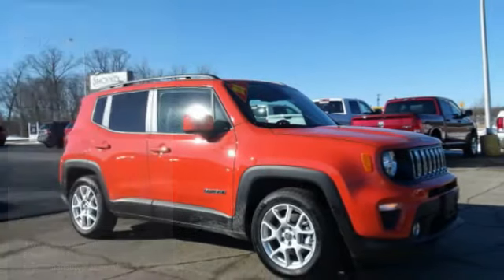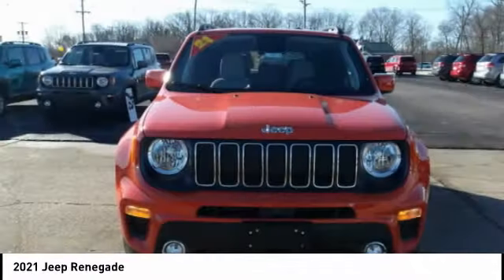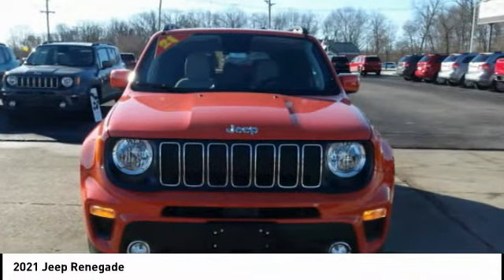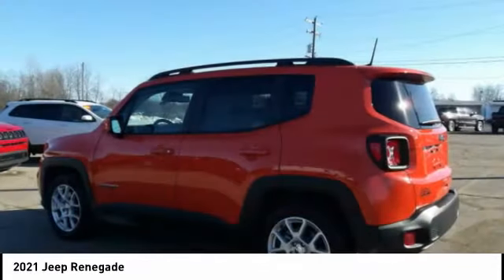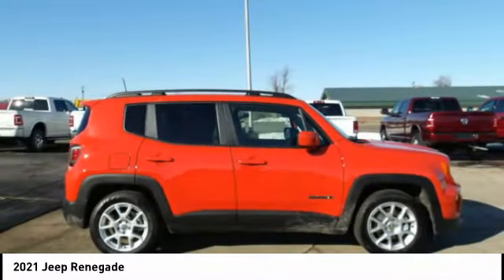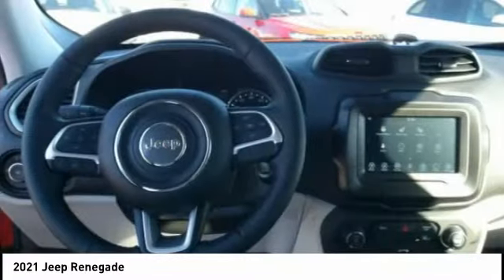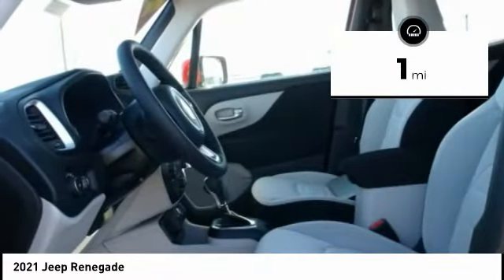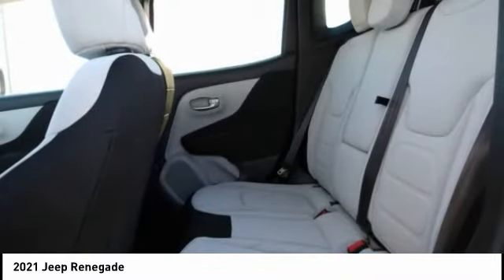2021 Jeep Renegade Mt Carmel IL 19812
2021 Jeep Renegade

1422 West 9th St.

Pick up this Orange 2021 Jeep Renegade, available today at J Wilderman Autoplex. This could be the one you've been searching for.